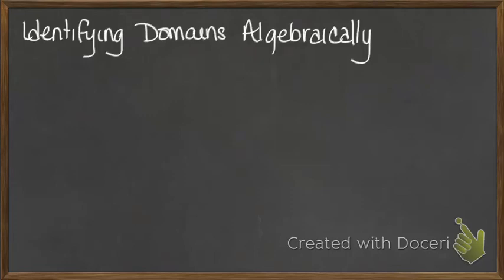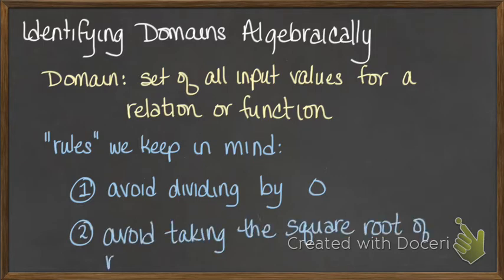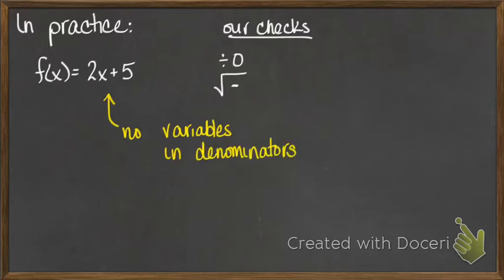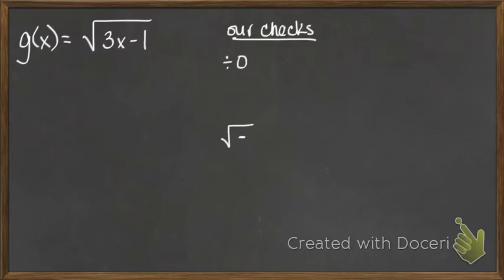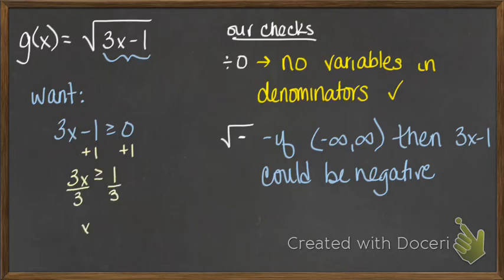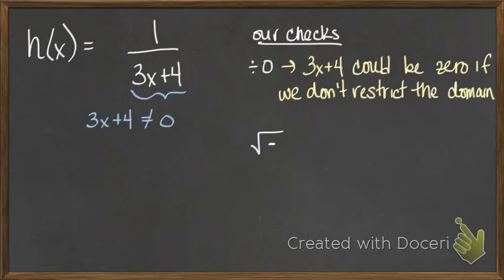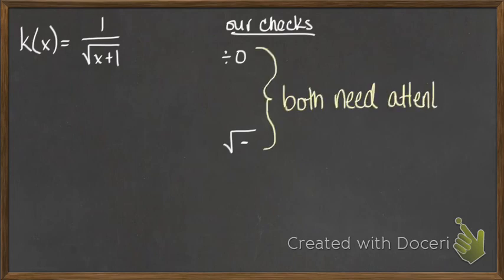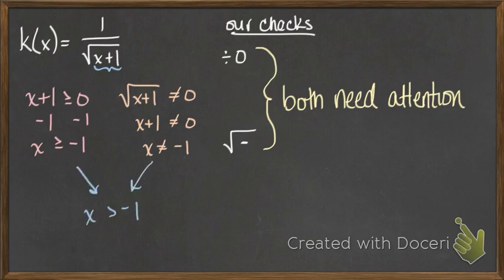Identifying Domains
Algebraic methods for determining the Domain of a function are demonstrated.